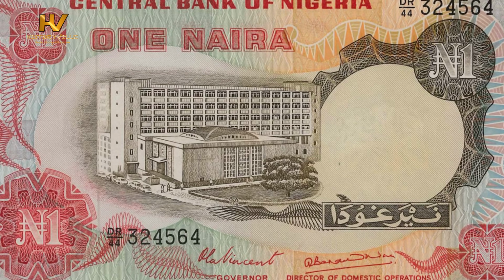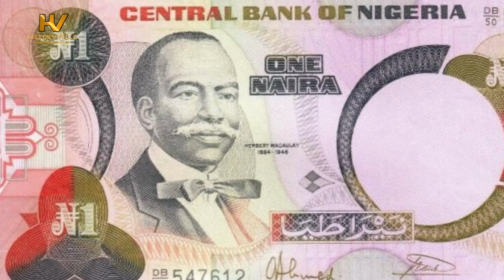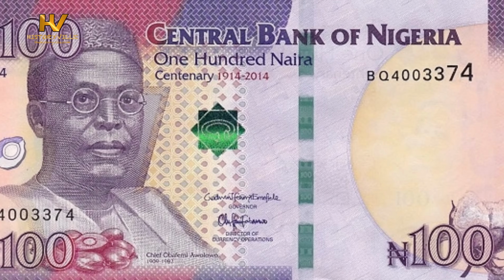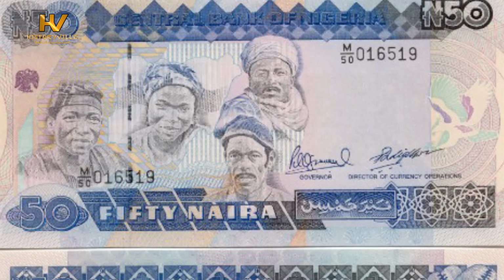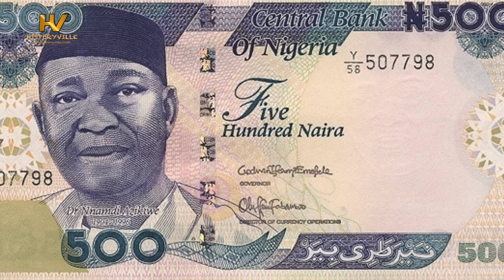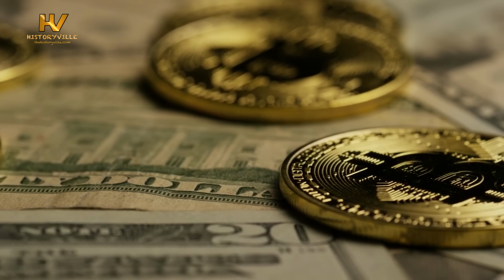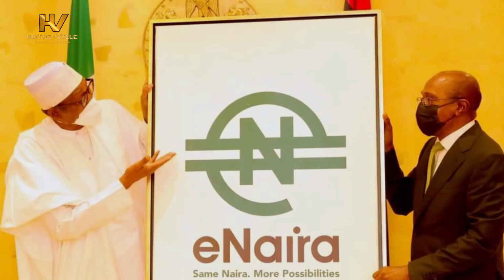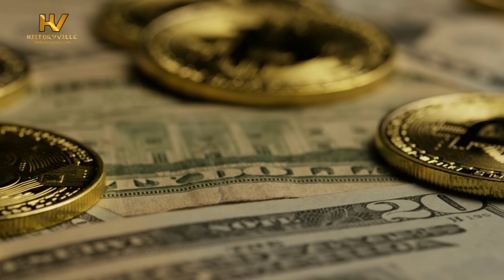The Nigerian Naira (₦): A History of its Rise and Fall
In this video, we shall take a look at the history and evolution of the Nigerian naira.

Video Credits: Nigeria History Channel, Pexels, Mixkit.co

TIMESTAMPS

00:00 Intro

01:16 The advent of the Nigerian Naira

07:47 The Relevance of the Naira

09:13 The Evolution of the Naira

11:07 Factors that have crippled the Naira

15:38 A Brief History of the Rise and Fall of the Naira

21:08 The e-Naira

21:48 Next Video